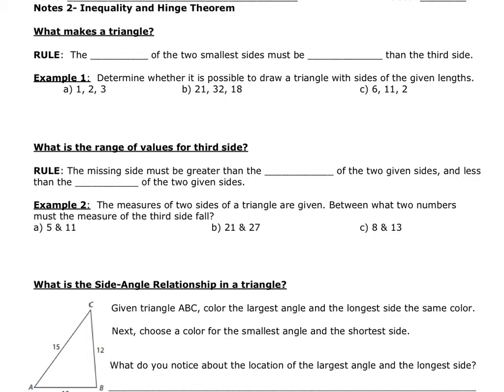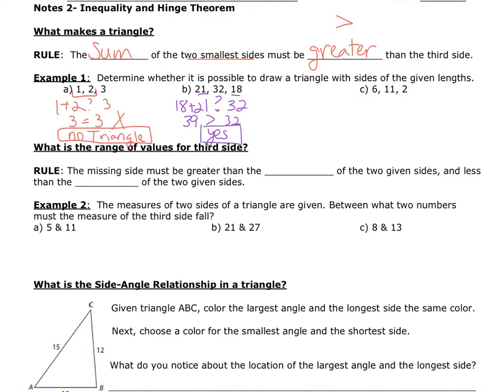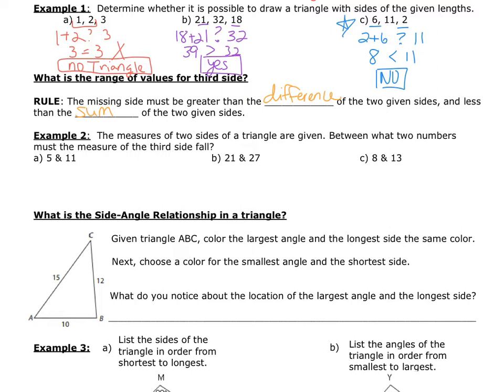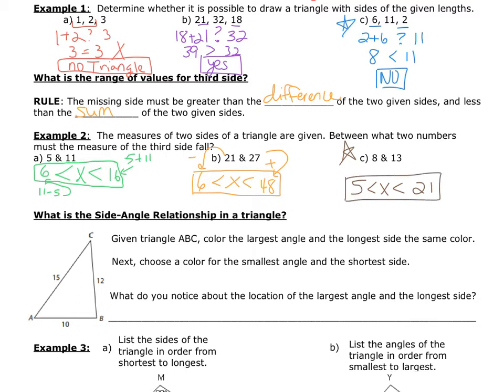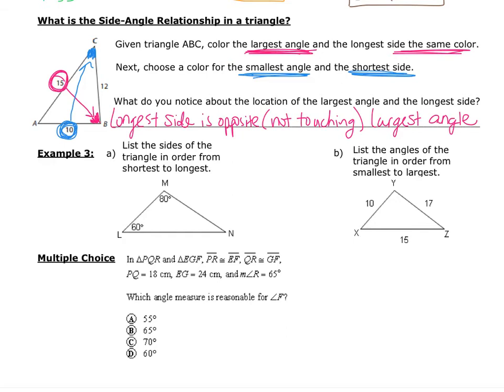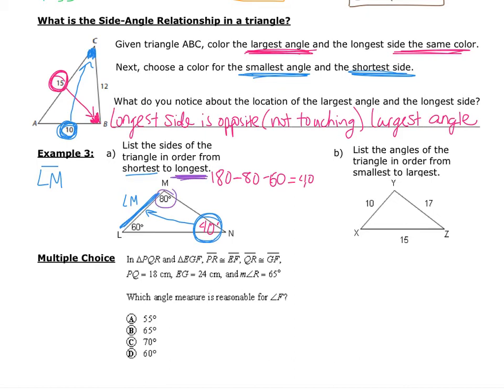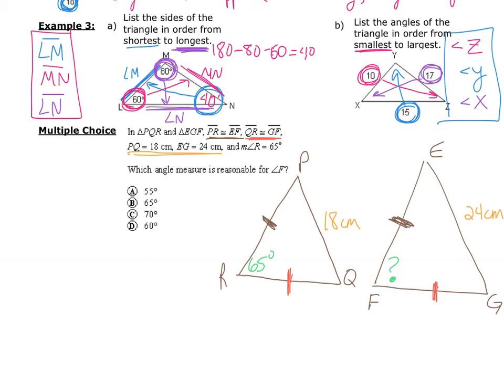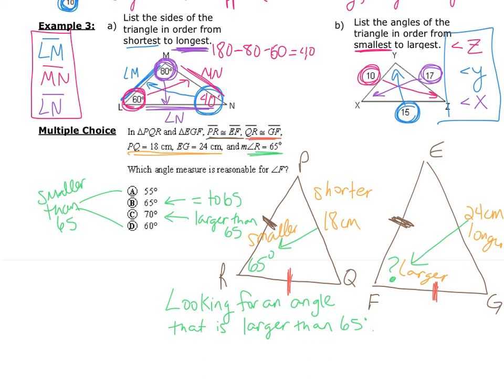Module 7 Notes 2 Inequality and hinge theorem